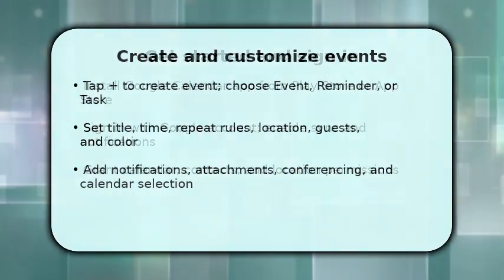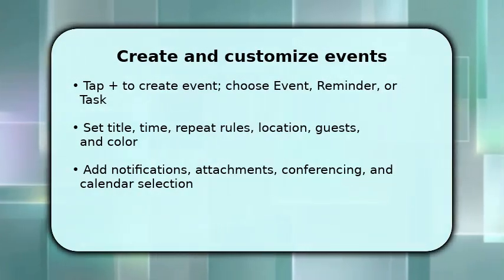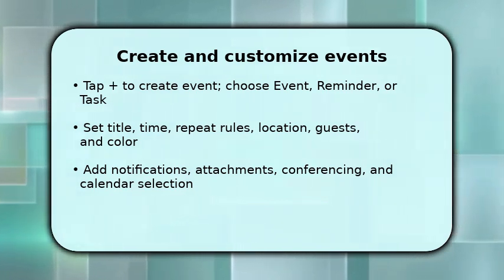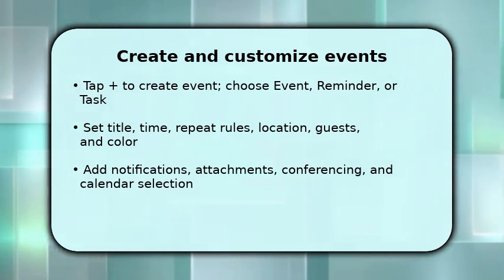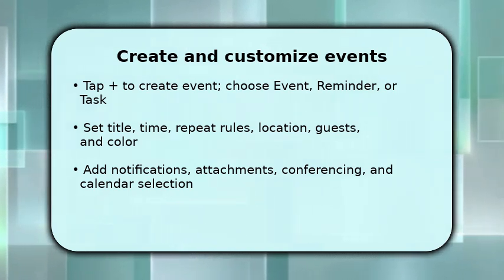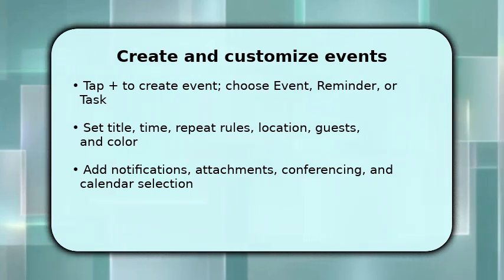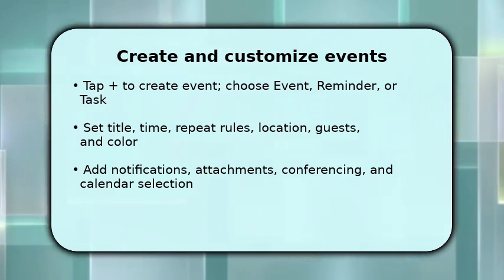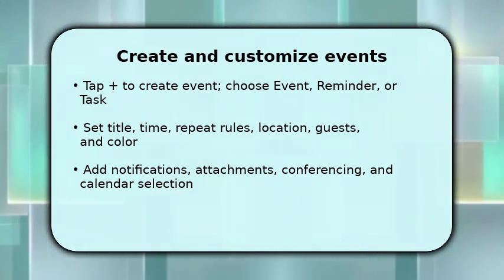How to Use Google Calendar Mobile (full Guide)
Dive into the world of Google Calendar on your mobile device and master scheduling with our comprehensive guide. Learn how to sync, create events seamlessly, manage multiple calendars efficiently, set reminders effectively, and customize views for a personalized experience.